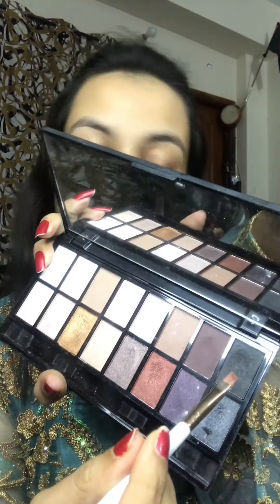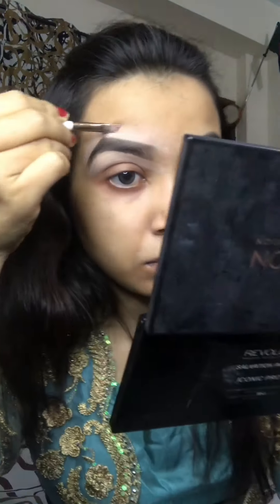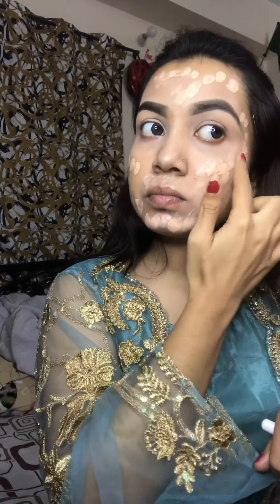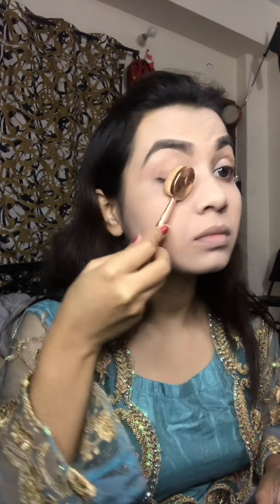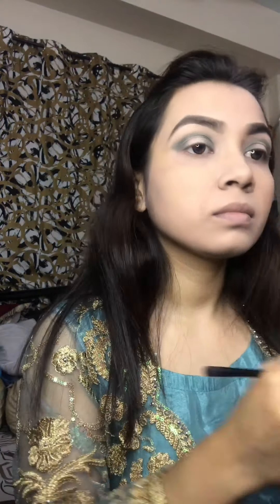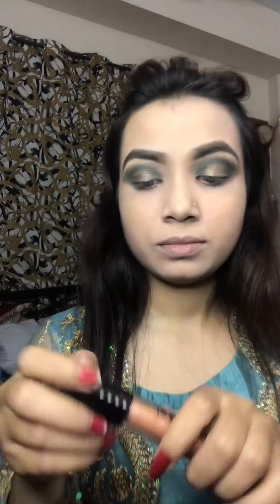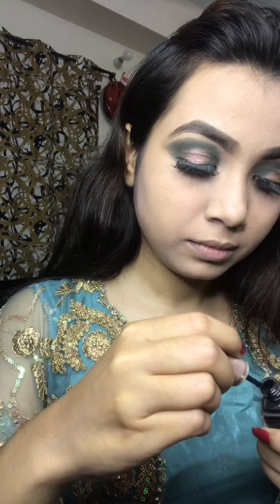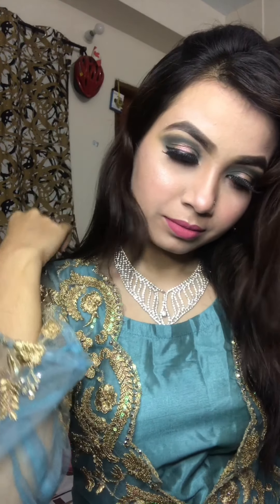Party makeup | Reception or wedding party makeup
Dear guys
Assalamualaikum ❤️
Here I’m so many days later 😔 so sorry for that 🙂
Now I m going to tell about my this video❤️
This is reception party makeover what I done actually very easily and I guys try it if u want to follo my dis direction. Hope so u like my video and plz forgive me if I had done any mistake 🙂
Here u can see i used so many products that are bought from USA and Italy and in my video I was share my product name so check it guys ❤️❤️